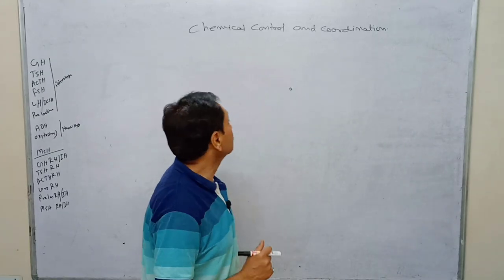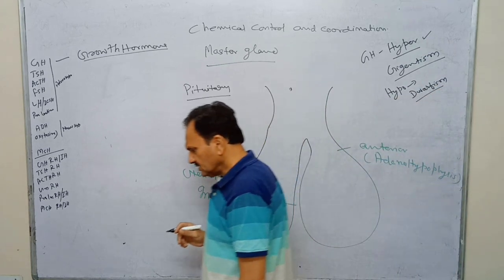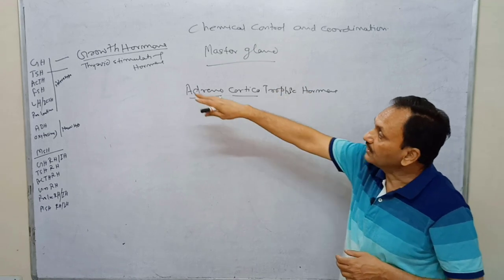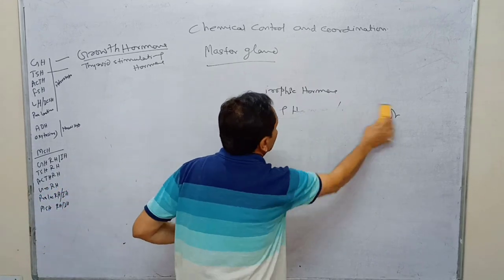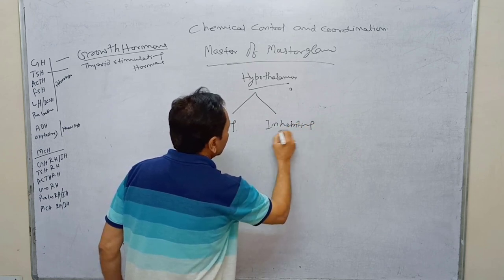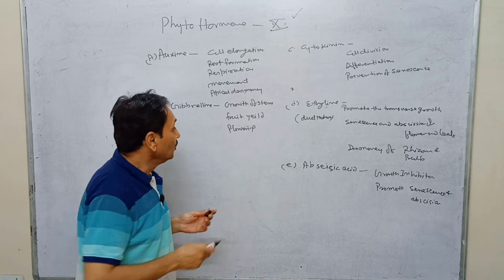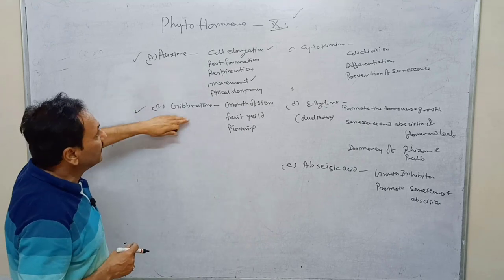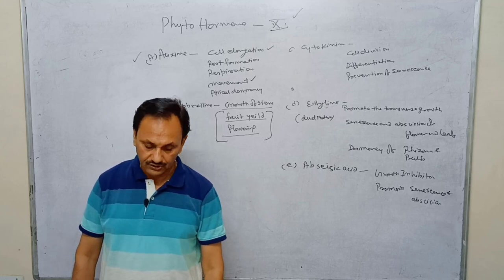Chemical Control and Coordination Phytohormones